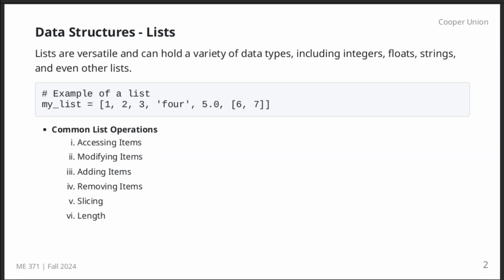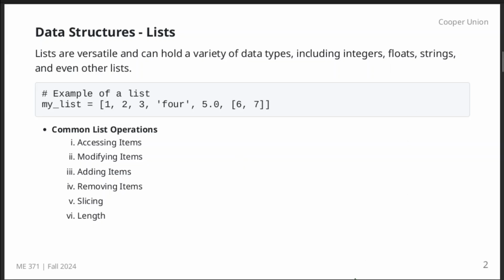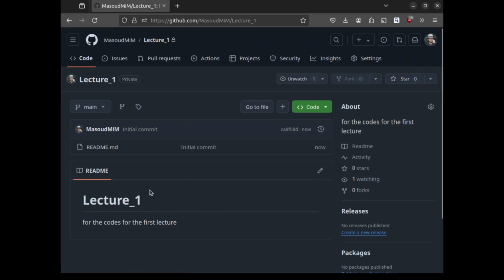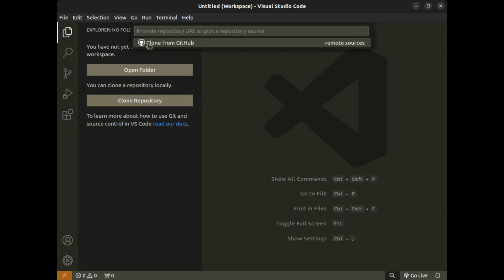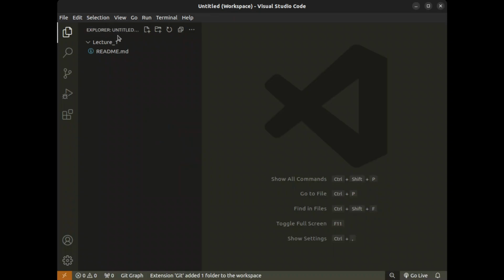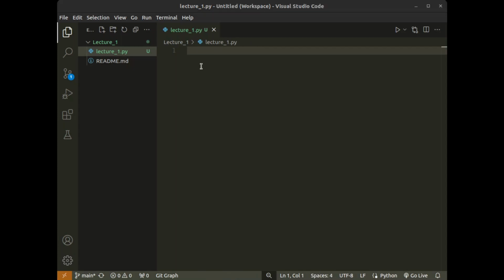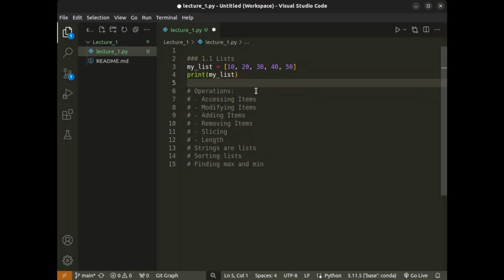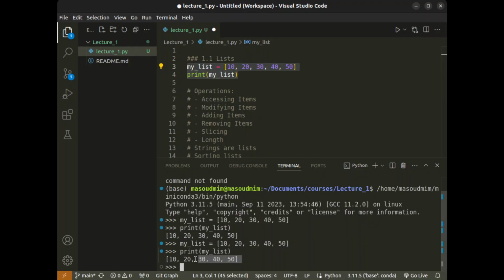1 - Setting up a GitHub Repository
Q quick guide on setting up a sample GitHub repository